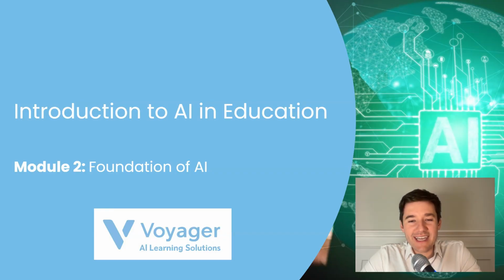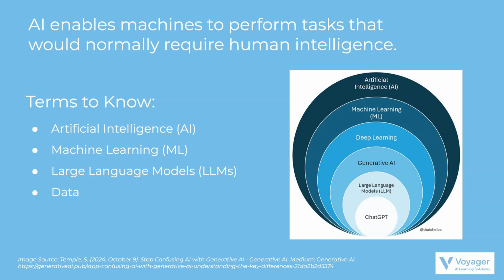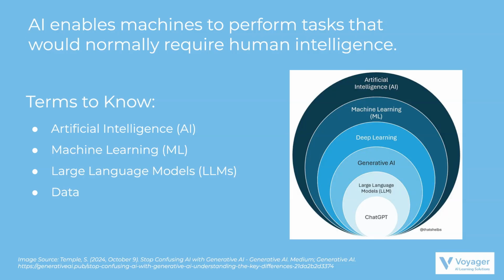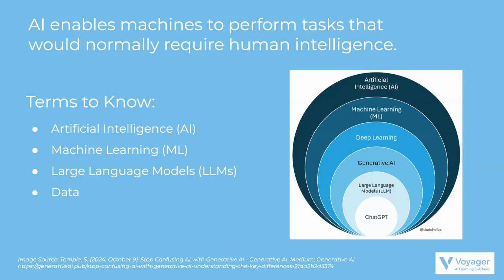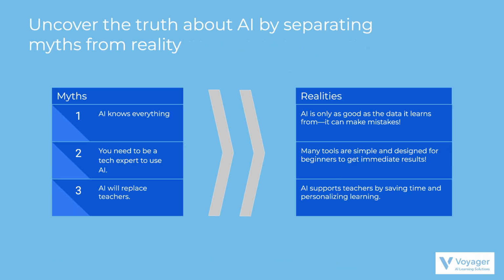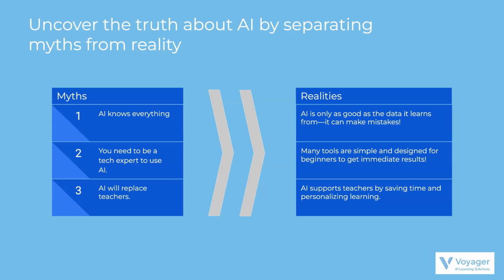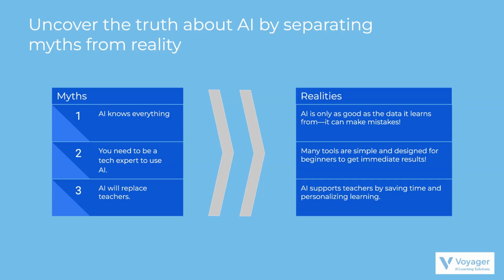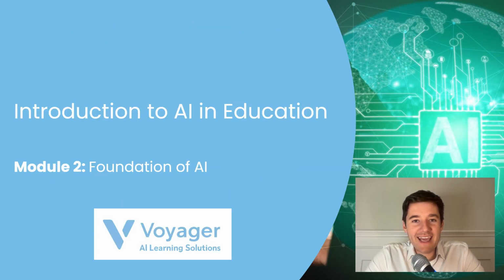Introduction to AI in Education - Module 2 - Foundation of AI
What Is Generative AI—and Why Should Educators Care? 🎓🤖
In this quick, engaging lesson from our AI for Educators series, we break down what Generative AI tools like ChatGPT actually do—and why they’re more than just a tech trend. Learn key terms like AI, ML, and LLMs, bust common myths, and discover how these tools can save time, personalize learning, and spark creativity in your classroom.

Whether you're AI-curious or just getting started, this video will shift your mindset and show you how to ask better questions—not become a tech expert.

✅ Save time
✅ Personalize learning
✅ Empower creative teaching